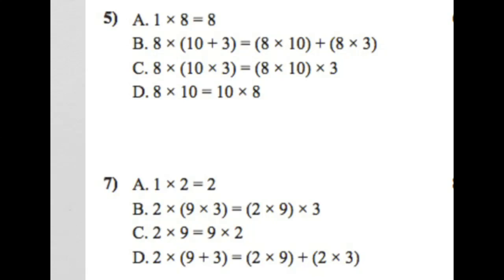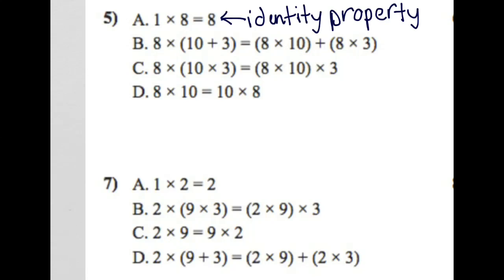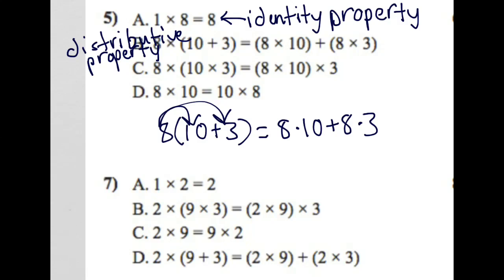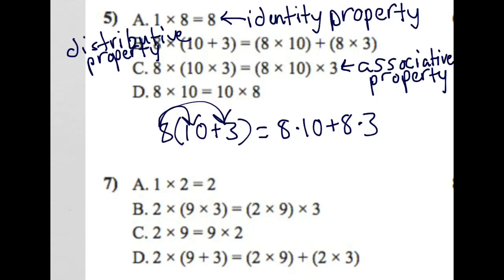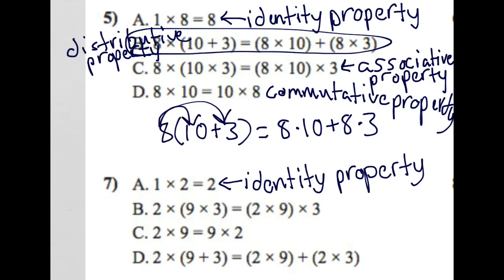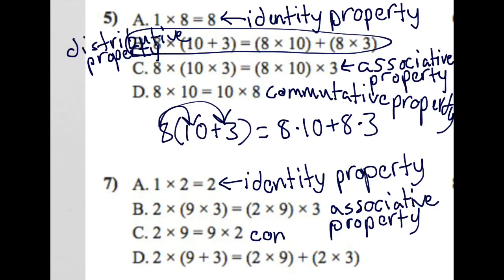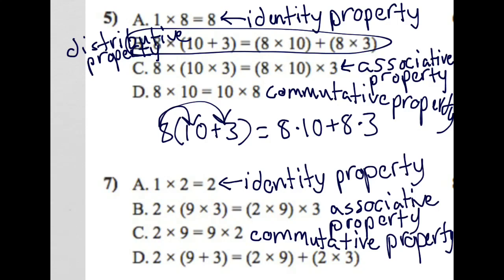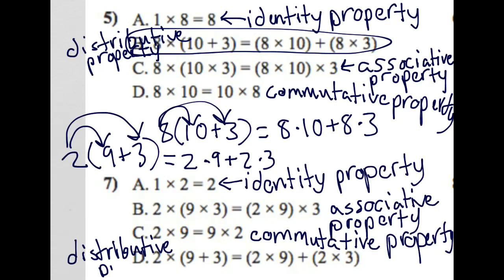Distributive Property # 3